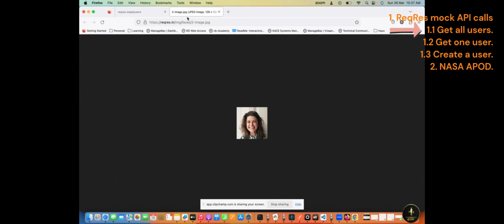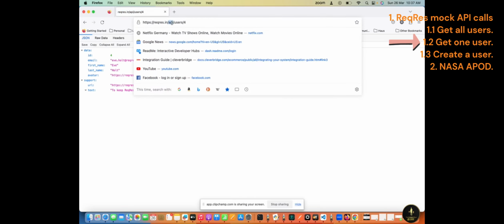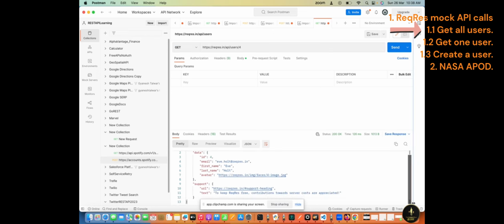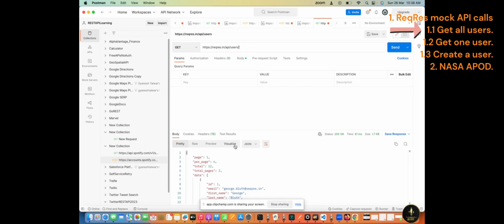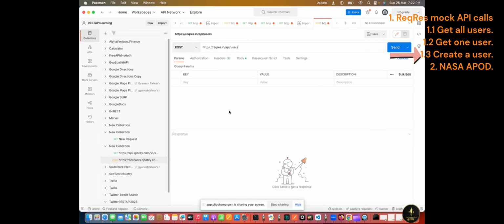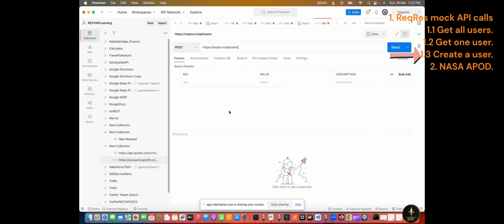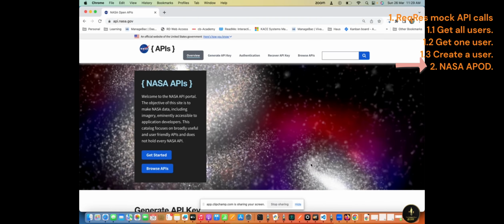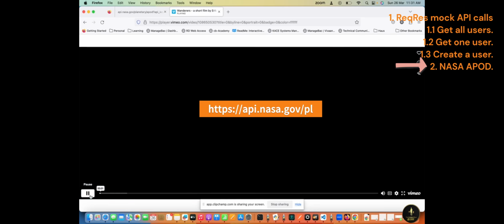REST Easy - Make these simplest REST API calls hands on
List of URLs and Commands in this video

curl -X POST -H "Content-Type: application/json" -d '{"name": "John Doe", "job": "Software Engineer"}'